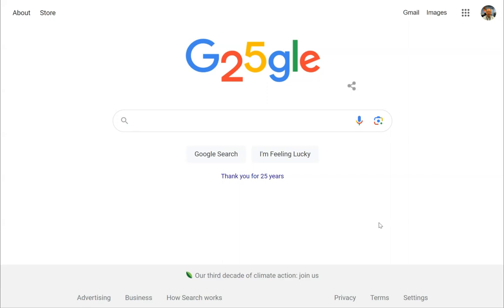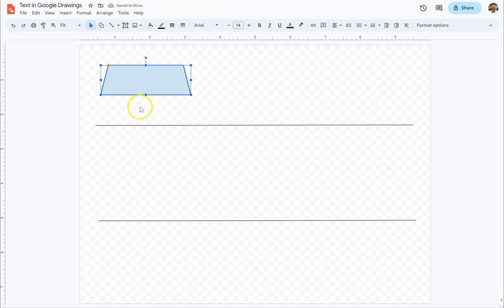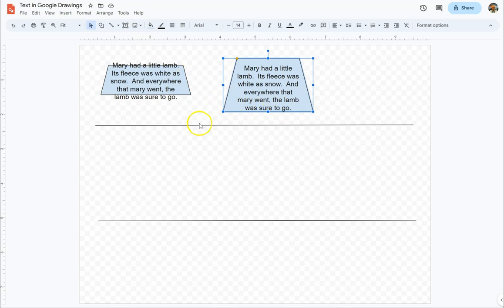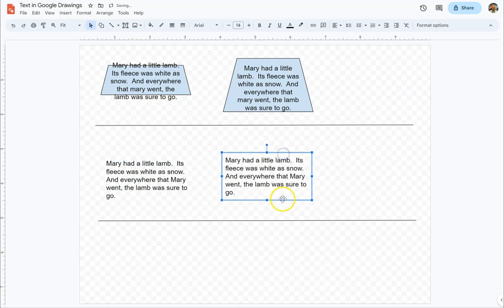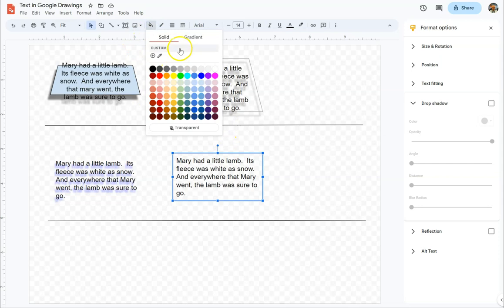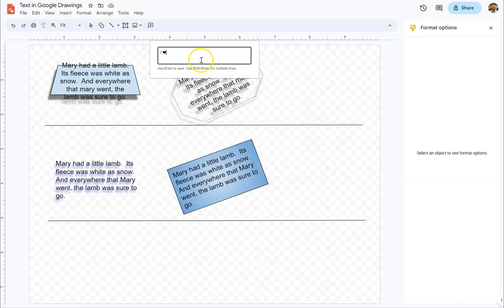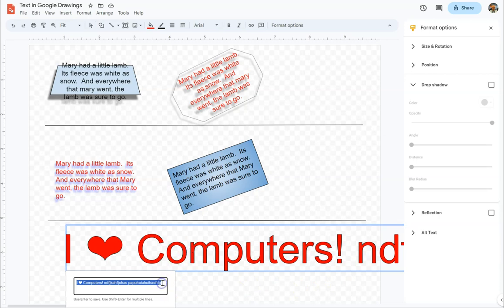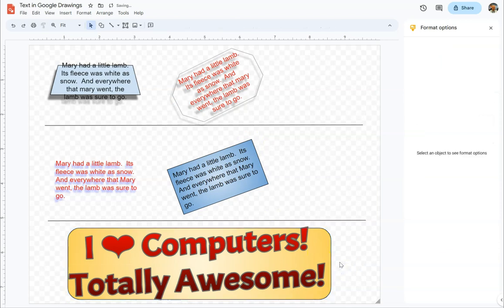Text in Google Drawings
Shows how text can be put into Google Drawings using shapes, text boxes, and WordArt and compares/contrasts how each works.